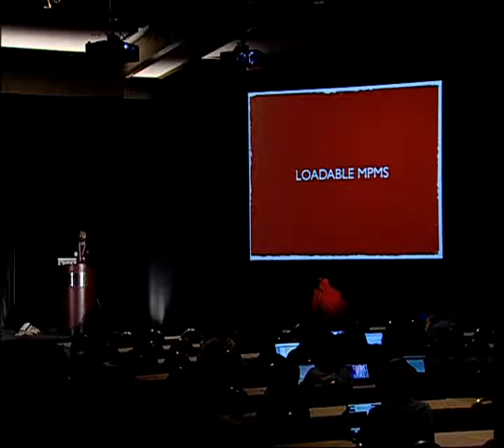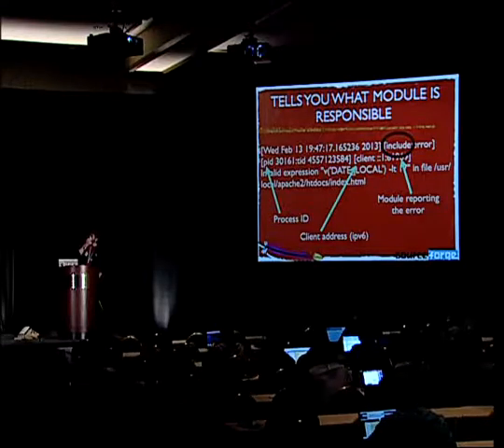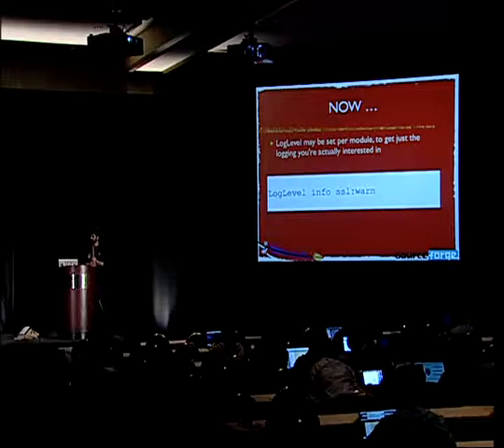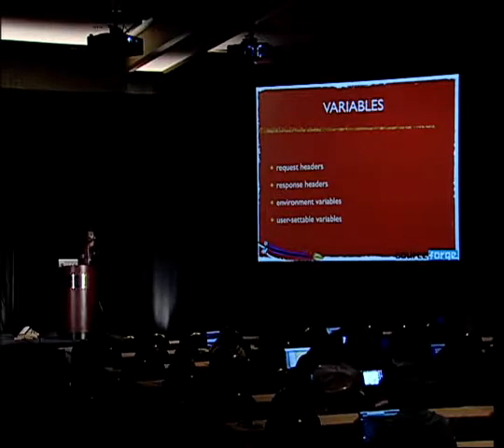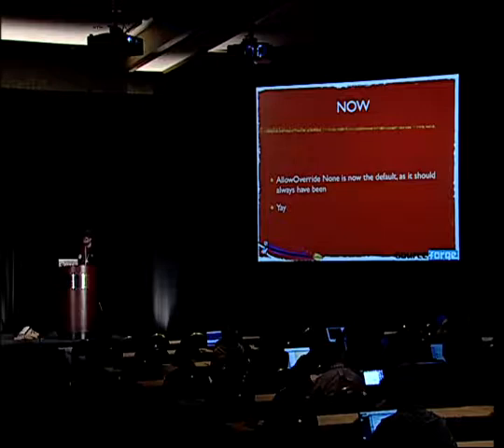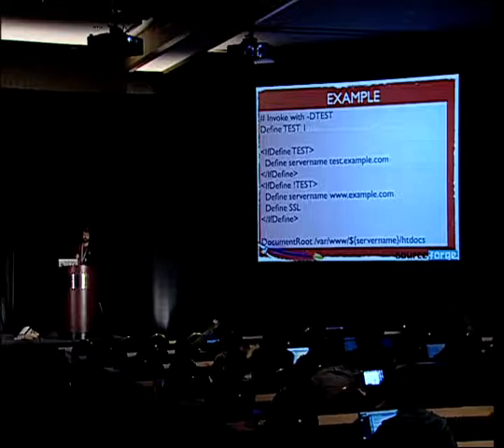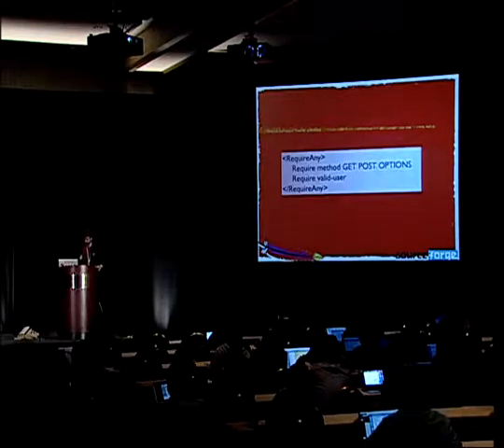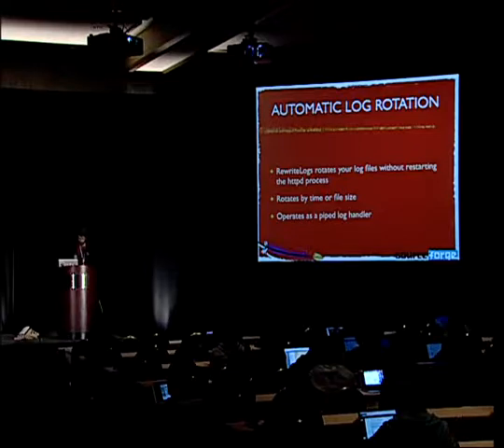What's new in Apache 2.4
A presentation from ApacheCon US 2013 in Portland OR, USA.